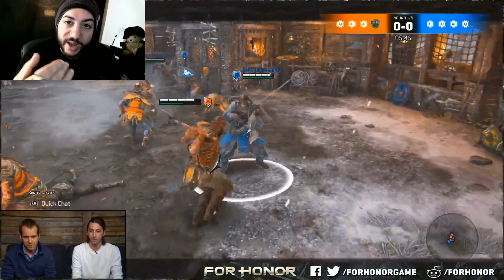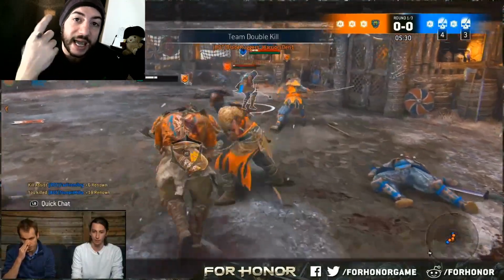For Honor - New Season 6 Rite Of Champions Event Details + Full Warriors Den Recap!!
Welcome all!! Another day another den! lets break it down shall we!

Like for honor??